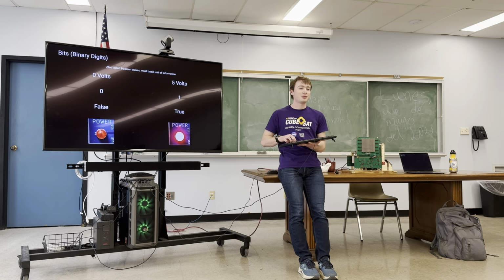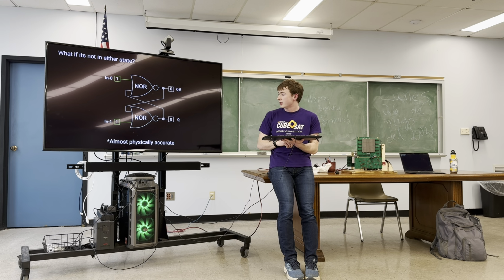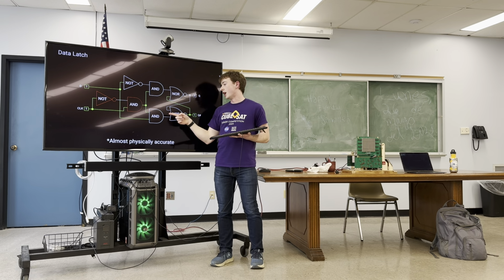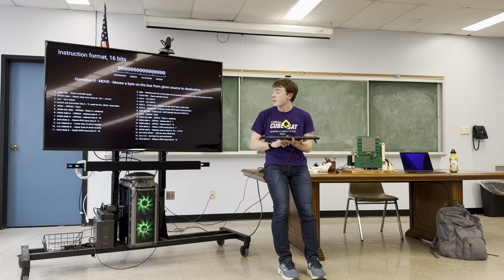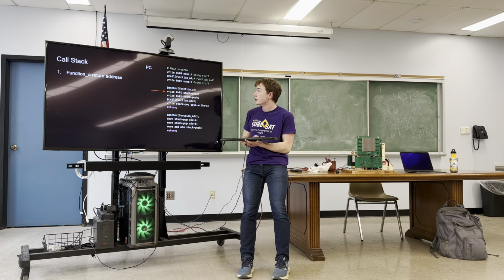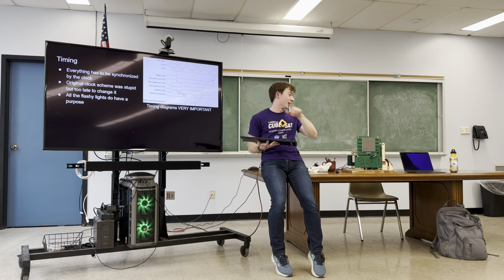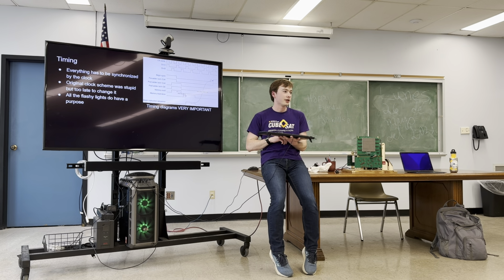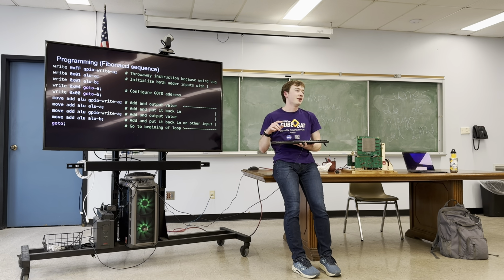DIY Computer design presentation